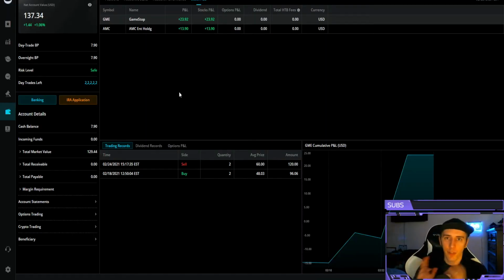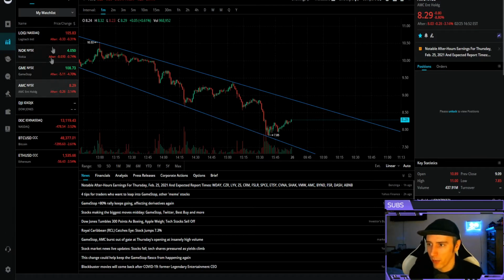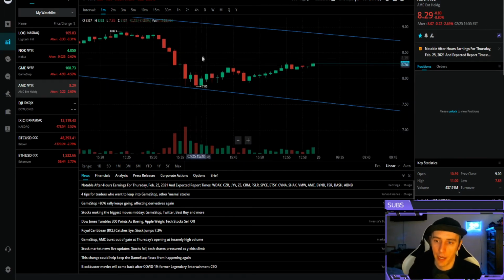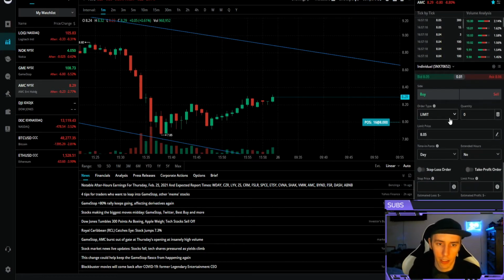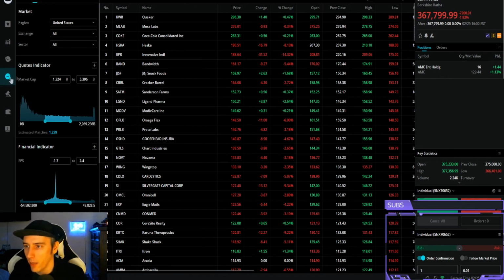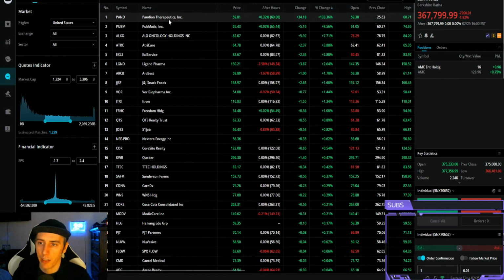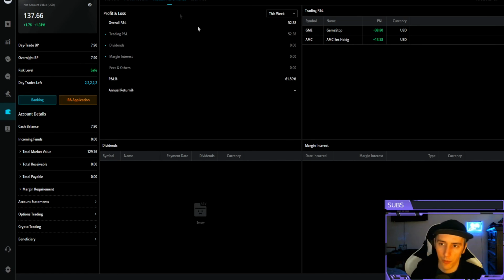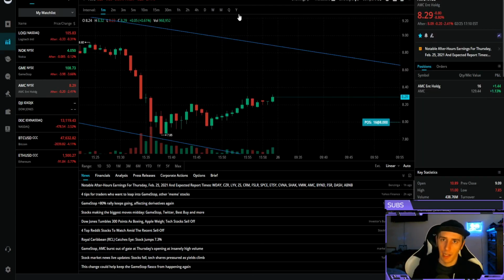Webull Desktop Beginner's Guide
New to investing? Don't worry. I'll walk you through the desktop version of Webull and show you how the basics and what to mainly look for feature wise.

Join Robinhood with my link and we'll both get a free stock 🤝